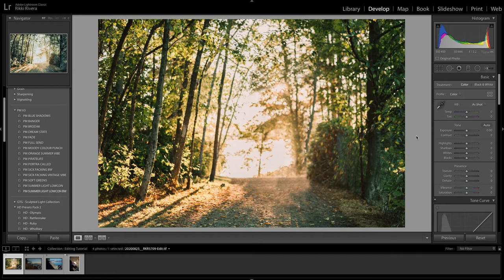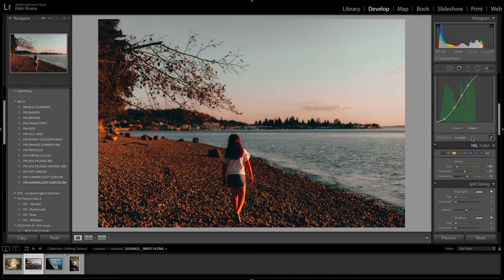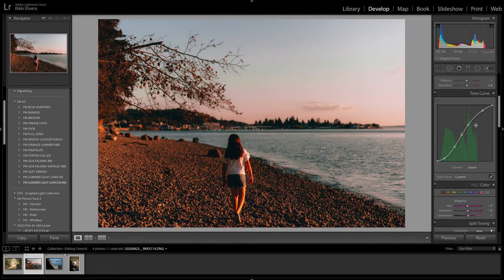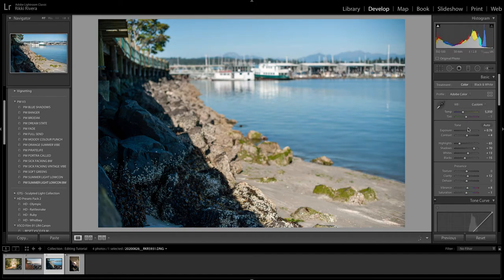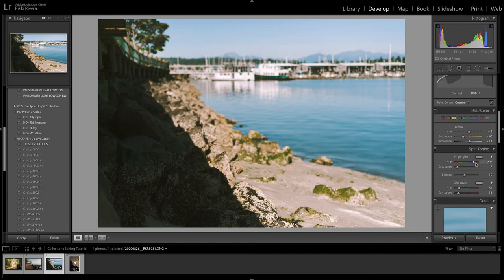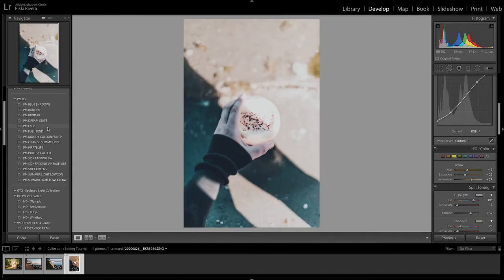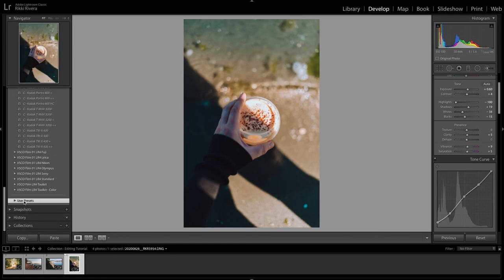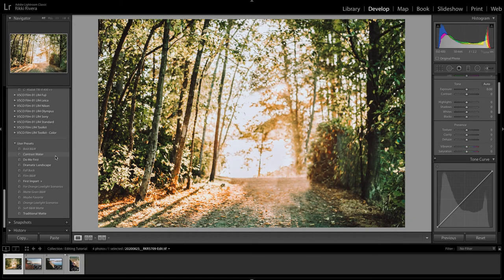The Truth Behind Photography Presets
How and when to use presets, customize them to work for you, or simply make your own.